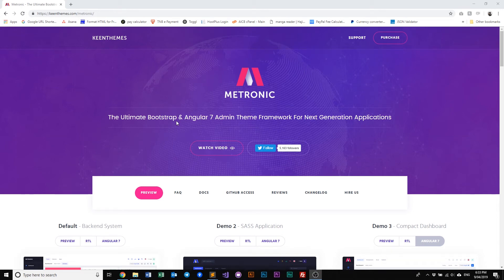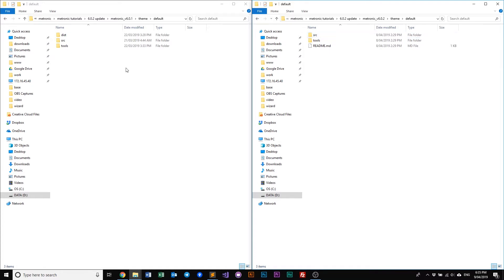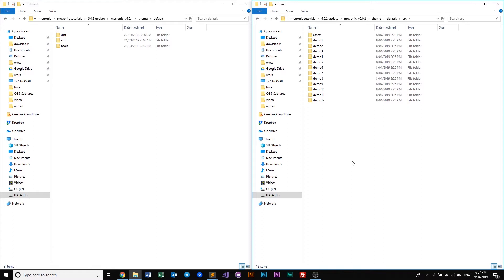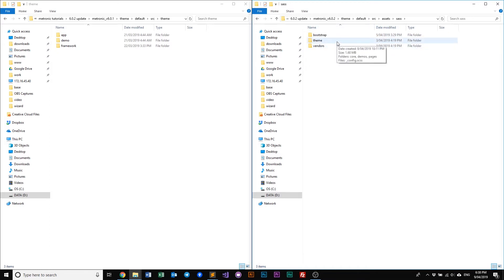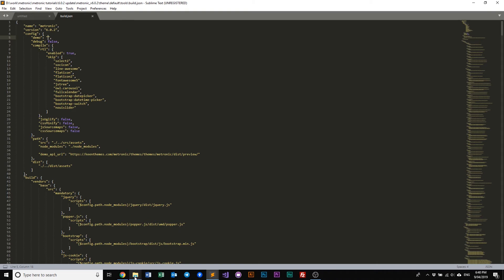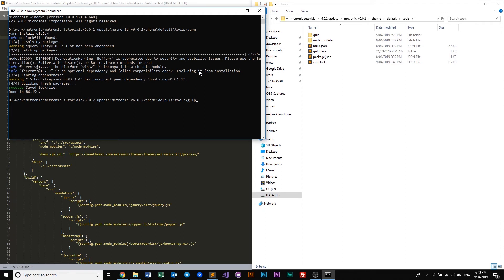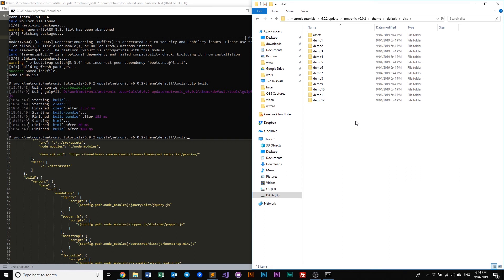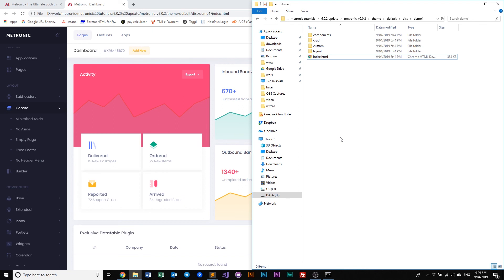How-To: Updating to v6.0.2 - Metronic Admin Theme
In Metronic v6.0.2 update, the file structure was fully improved in order to provide more clean and simpler files and code organization.

Therefore, in this video, we demonstrate how to do a quick mass update the latest file structure. Please note that this is only a demonstration and may differ from your project files. Please be sure to backup your files first!